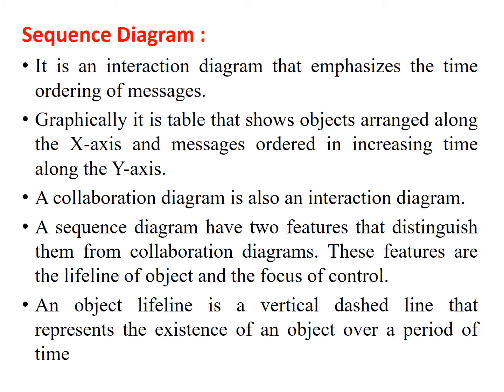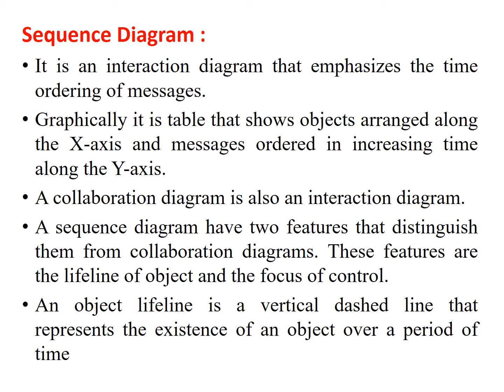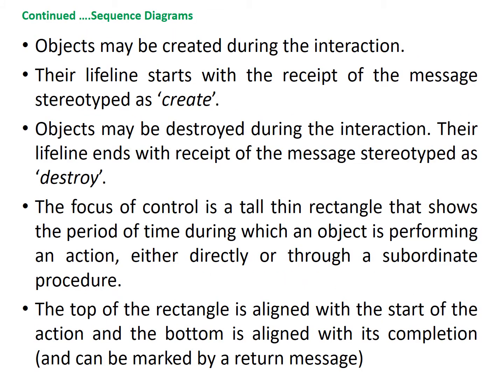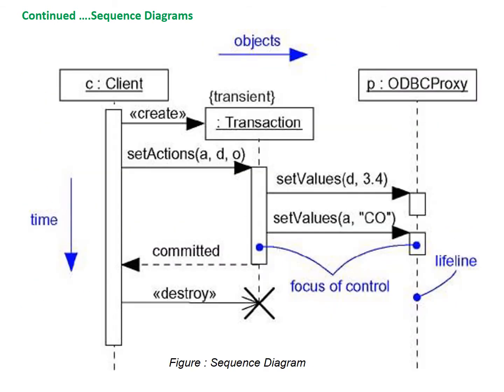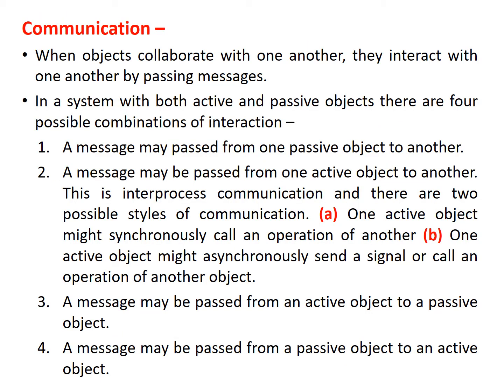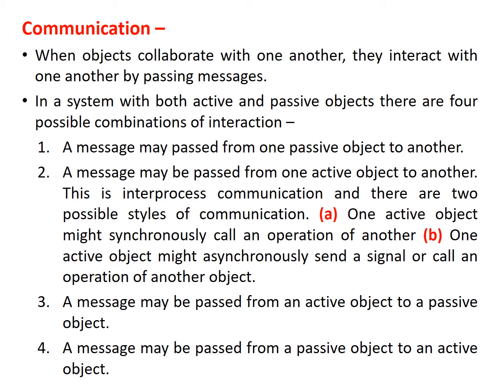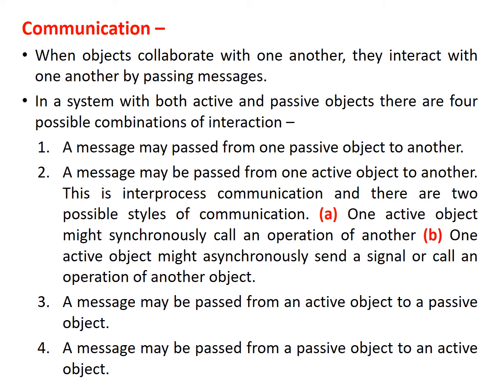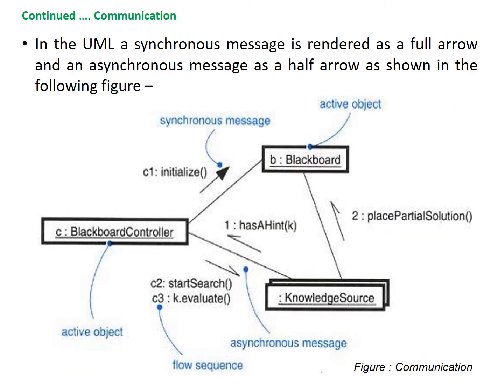52 Sequence Diagrams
Sequence Diagram
Communication between Objects